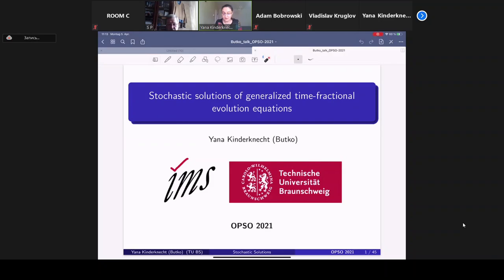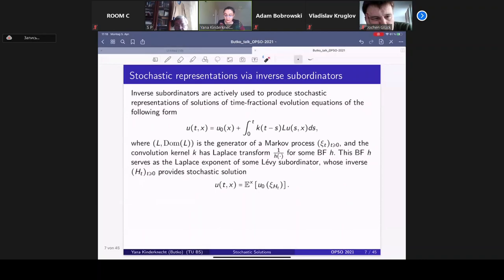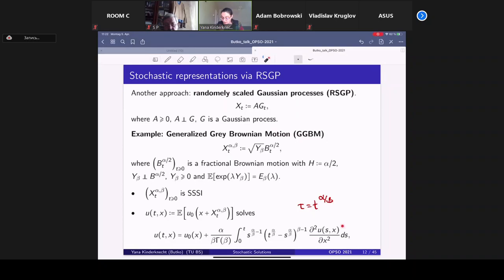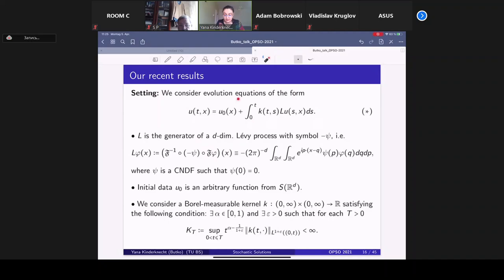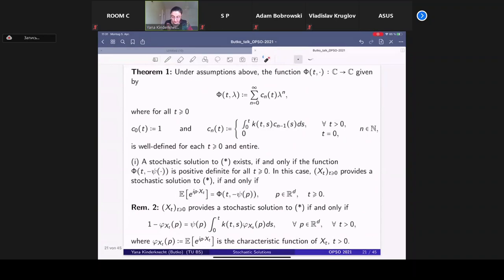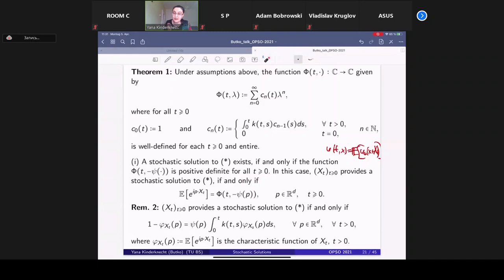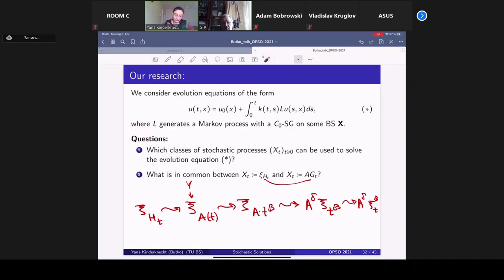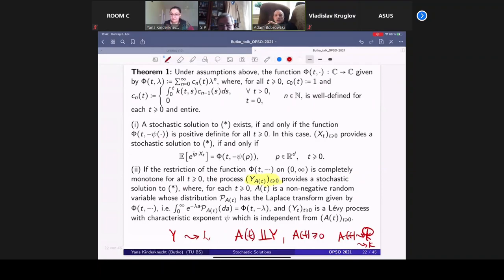Stochastic solutions of generalized time fractional evolution equations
Speaker: Yana Butko
OPSO Conference 2021
NRU HSE-NN